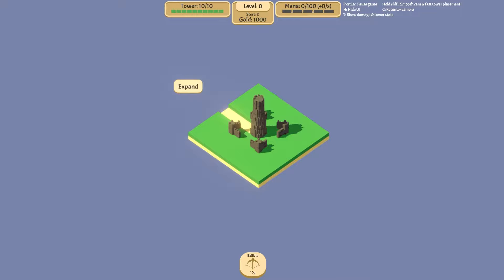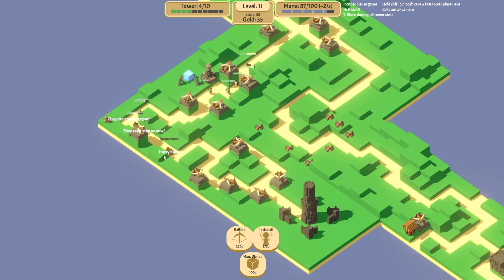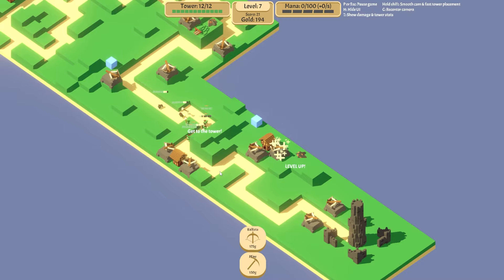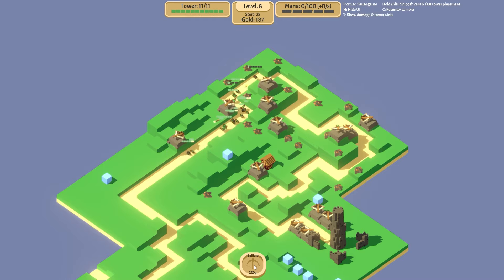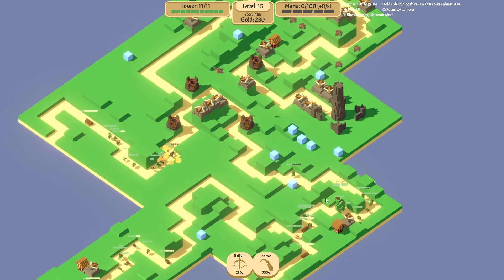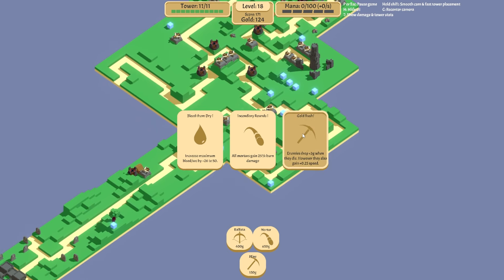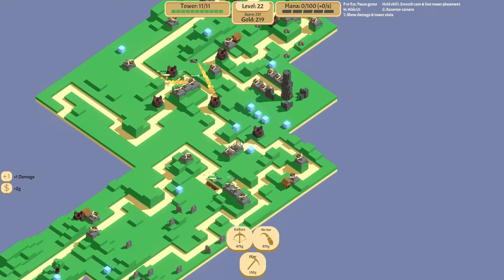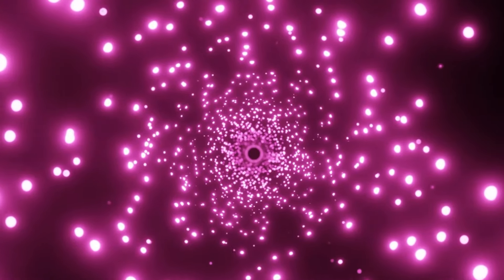Using Mortars for DEVESTATING damage in Rogue Tower!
Well I just got Rogue Tower, looks like it could be fun and already learning that Mortars are just nuts for damage.